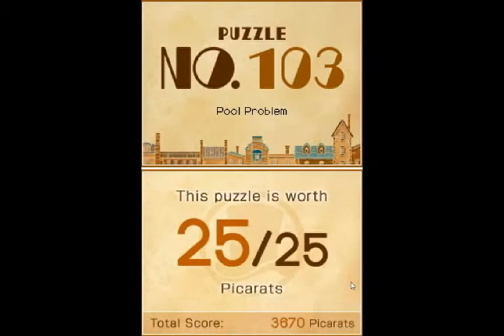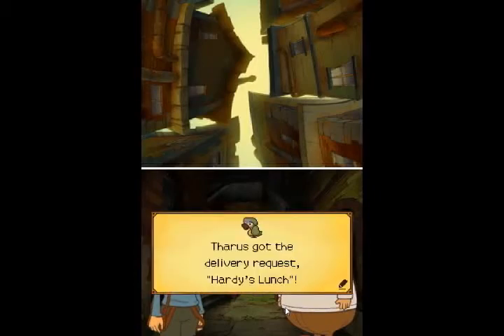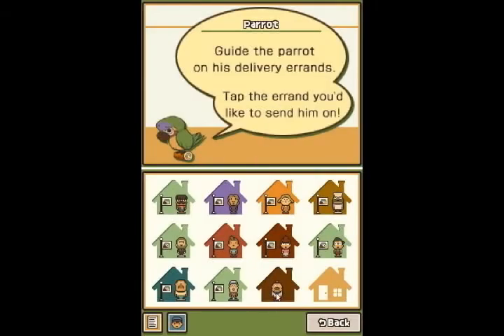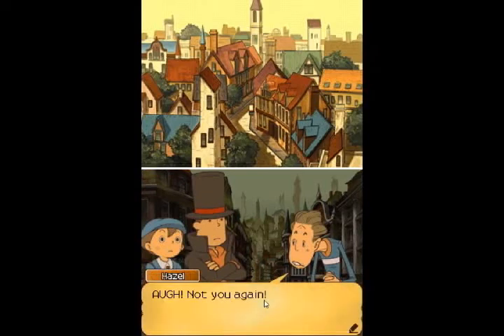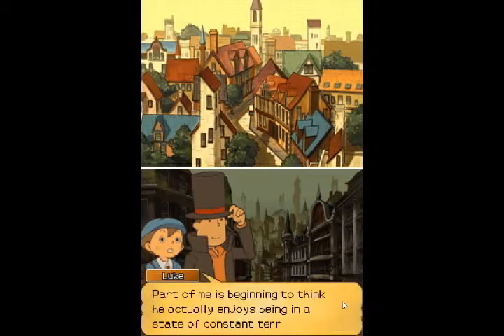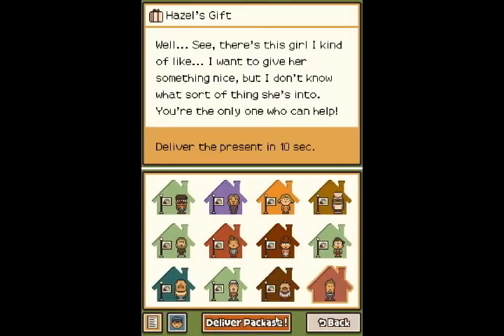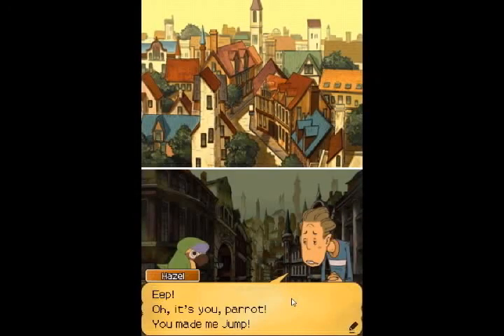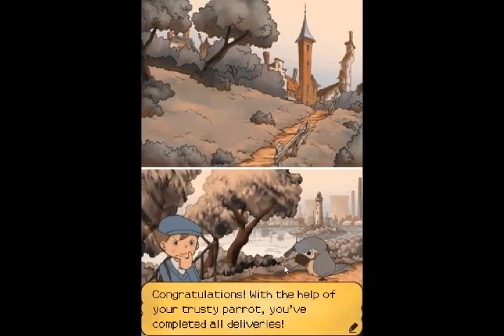Let's Play Professor Layton and the Unwound Future - Part 48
The delivery requests get finished up.  I really should have used the skip-o-matic, probably, but at least people will know a bit more about what they're in for when I play the next game blind.

Puzzles Encountered:

103:  Pool Problem

Delivery Requests Fulfilled:

11:  Hardy's Lunch
12:  Hazel's Gift